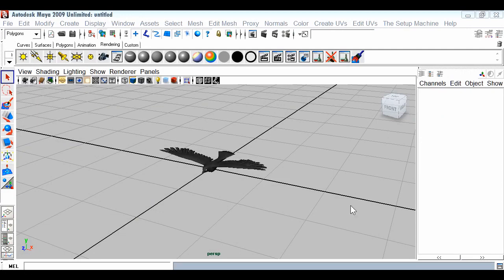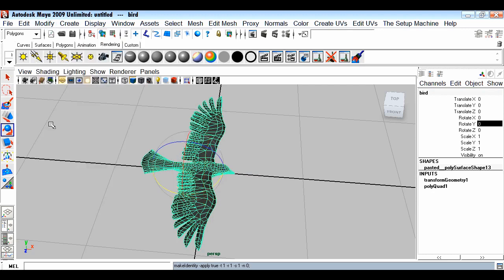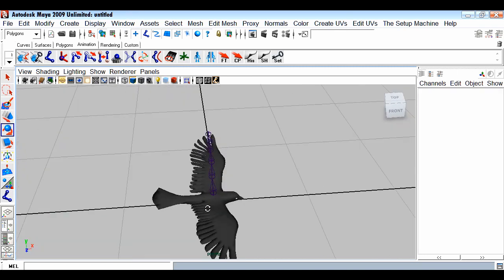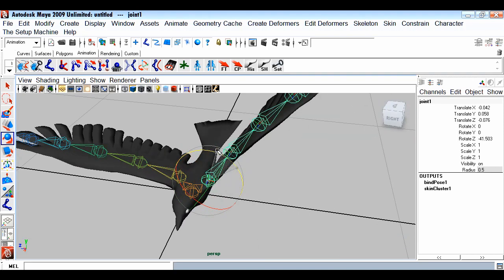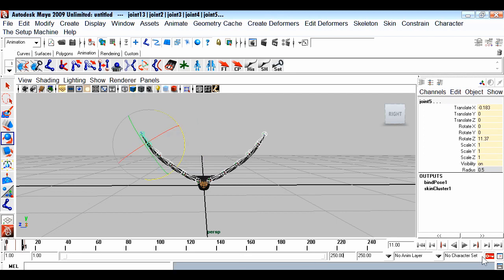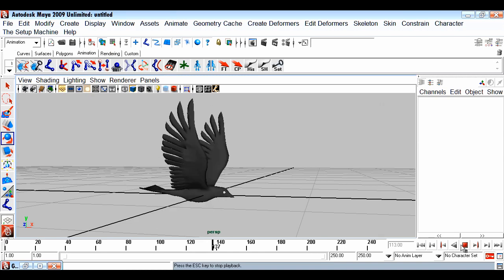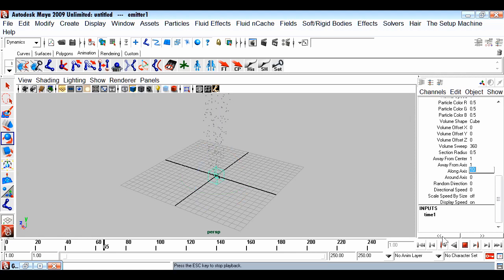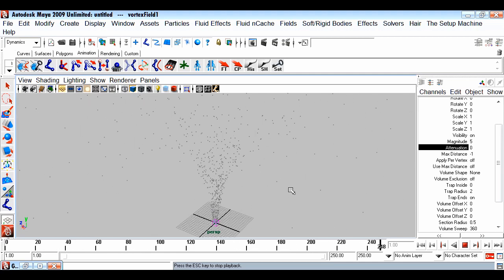Maya Tutorial: Flock of Birds using Particle Dynamics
In this tutorial we learn to make a nice effect, where we’ll have a lot of birds coming out from a cave. In this effect, we have a flock of animated birds, which come out very fast from a cave and start flying in the sky. All the birds are fully and naturally animated.
      We make this effect with the help of Maya Particles and Instancer. First we make one bird animation then multiply it using Instancer to have a big flock of birds.
     This tutorial could be very useful for your projects or making fancy animation.